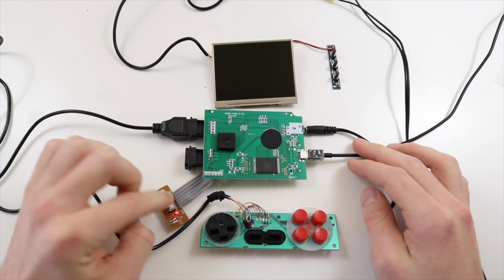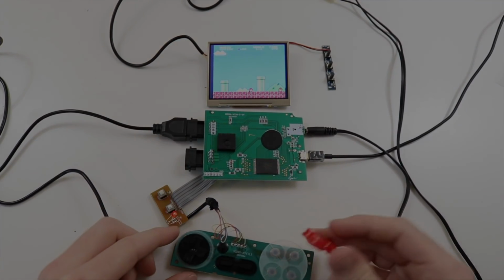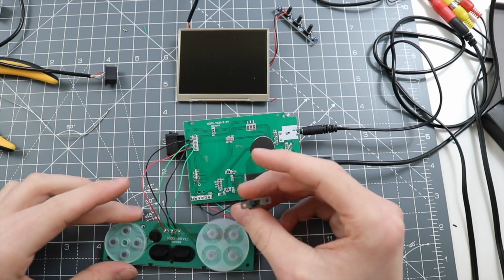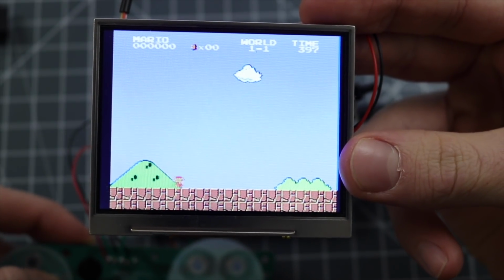Portable NES Classic Edition! | Part 1 of 2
Make this yourself:
NES Cart
Soldering Iron

Equipment I use:
- TOOL KIT
- Small Camera
- Vlogging Tripod
- Small Vlog Tripod
- Old Camera Mic
- Drone Remote
- New Camera Mic

Hello!

Equipment I use:
- TOOL KIT
- Small Camera
- Vlogging Tripod
- Small Vlog Tripod
- Old Camera Mic
- Drone Remote
- New Camera Mic

(Not mandatory, but much appreciated)

Hello! Support me if you wish